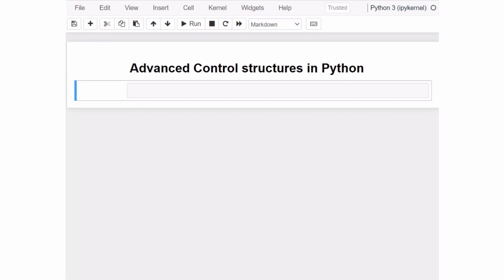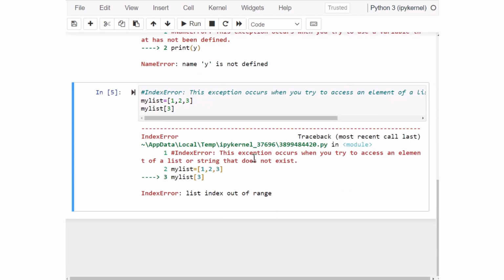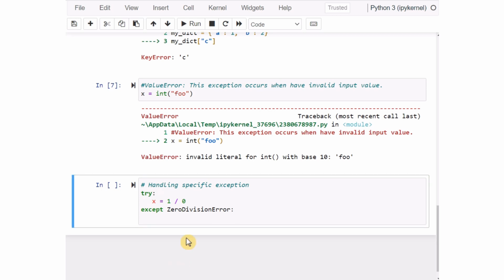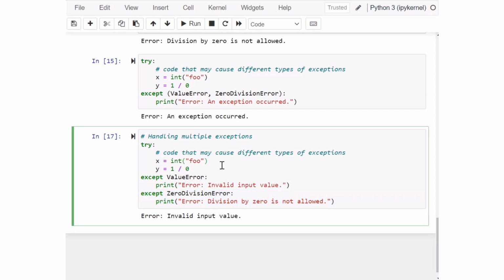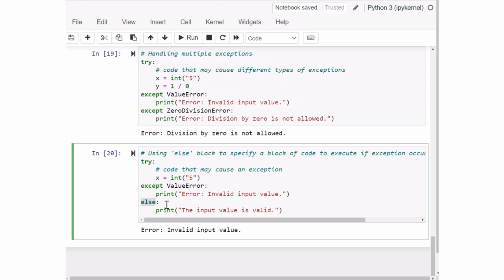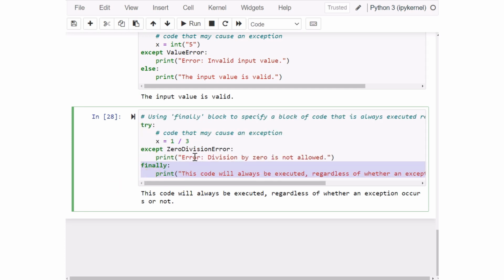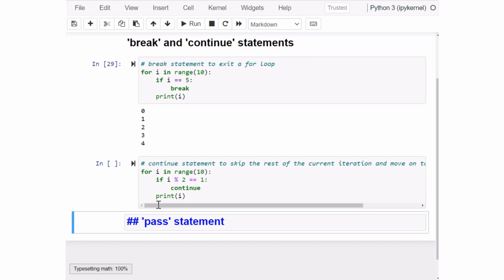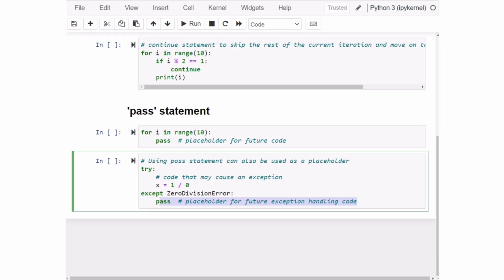Unlock the Power of Advanced Control Structures in Python - Try-Except, Break-Continue, and Pass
Learn how to use advanced control structures in Python to manage the flow of your programs more effectively. This tutorial covers exception handling with try and except statements, demonstrates how to manage multiple types of errors, and explains the use of else and finally blocks. You will also learn how to use break and continue to control loops, and how the pass statement can serve as a placeholder during development.

By the end of this video, you will understand how to handle exceptions, control loop execution, and structure your code for better error management and readability. These techniques are essential for writing robust and efficient Python applications. Practice these concepts in your own projects to deepen your understanding and improve your programming skills.

00:00 Introduction
00:13 Overview of Advanced Control Structures
00:25 Try and Except Statements
01:01 Handling ZeroDivisionError
01:28 Handling TypeError
02:20 Handling NameError
03:00 Handling IndexError
04:24 Handling KeyError
05:38 Handling ValueError
06:32 How to Handle Exceptions
07:39 Handling Specific Exceptions
08:39 Handling Multiple Exceptions
09:53 Using Multiple Except Blocks
14:28 Using Else with Try-Except
16:34 Using Finally Block
18:56 Practical Uses of Finally
19:53 Break and Continue Statements
20:47 Using Break in Loops
21:38 Using Continue in Loops
23:29 The Pass Statement
24:42 Pass as a Placeholder
25:26 Pass in Exception Handling
26:27 Summary and Recap
27:41 Conclusion and Next Steps